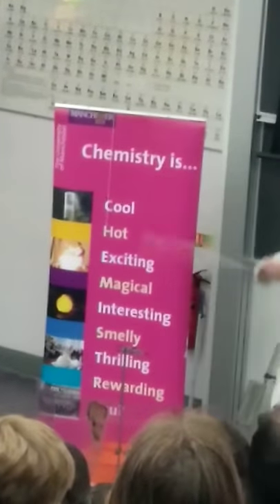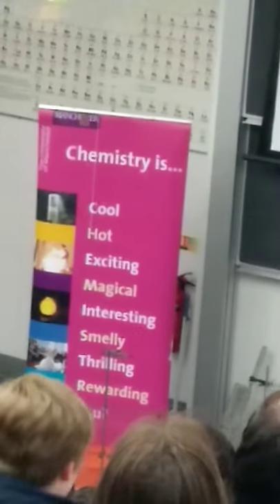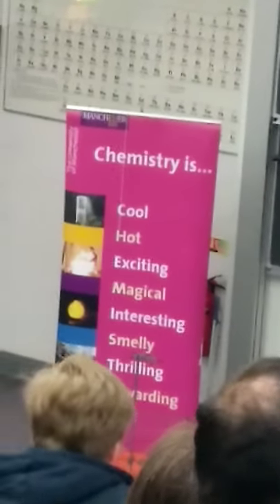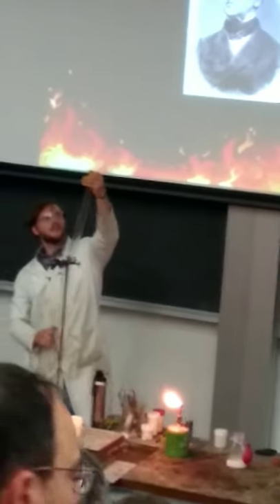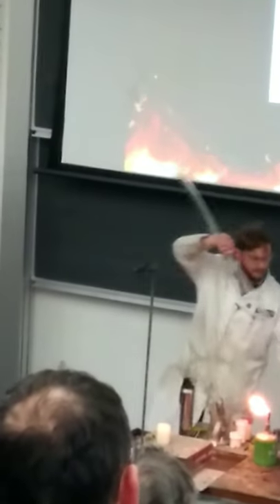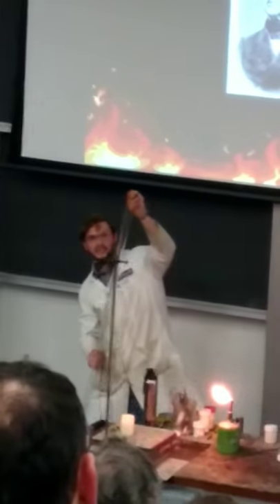Barking dog chemical reaction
Barking dog chemical reaction. Turn sound up.
(NO2 is nitrogen dioxide)